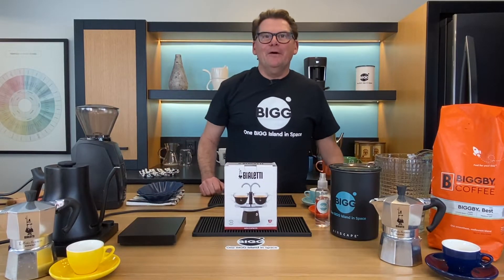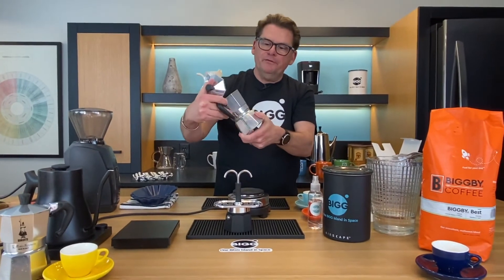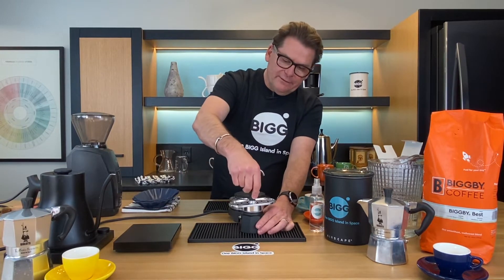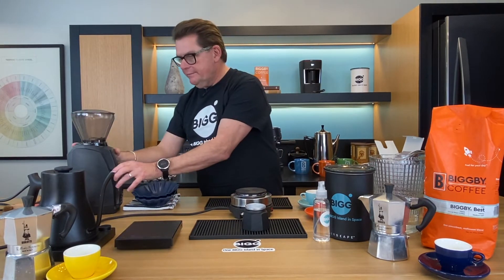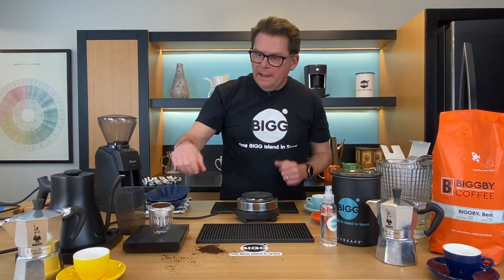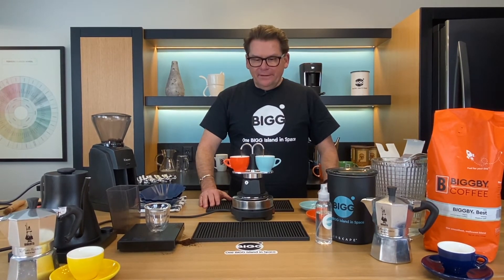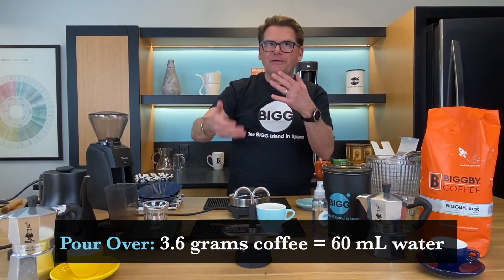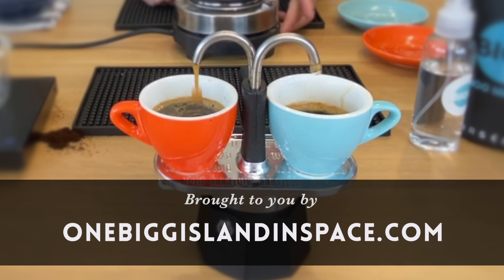BEAN BASICS S3 E4: Bialetti Mini Express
The Bialetti Mini Express is an adorable entry into the wide open field of coffee gadgets. Not quite espresso (you need 9 bars of pressure for that), it produces a strong, smooth little demi-tasse of coffee goodness that you get to watch unfold in real time. BIGGBY COFFEE Co-CEO Bob Fish shows you how to get the most out of this very theatrical little moka pot. Find out if we decide to keep it, gift it or krush it!

00:00 - Introduction
01:12 - The instructions
01:55 - Alfonso Bialetti
02:07 - The Mini Express vs the Moka Pot
04:01 - Getting started
05:27 - Measuring the coffee
06:52 - Grinder setting
07:20 - Adding the coffee
08:42 - Filling the water chamber
09:40 - Blooming the coffee
10:26 - Putting the pot on the heat
11:15 - The coffee starts to come out!
12:51 - The ratio of coffee to water for drip, moka pots & espresso
13:52 - The taste test
14:25 - Keep it, gift it, or KRUSH it!